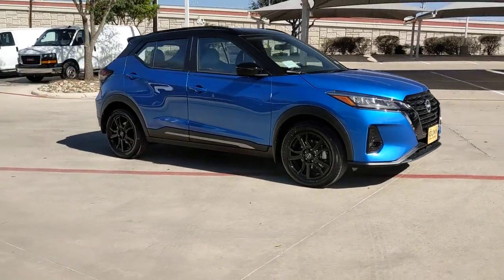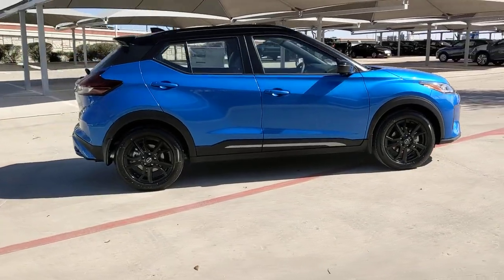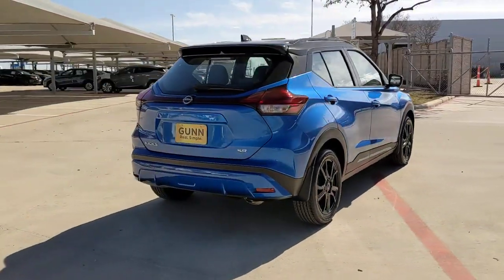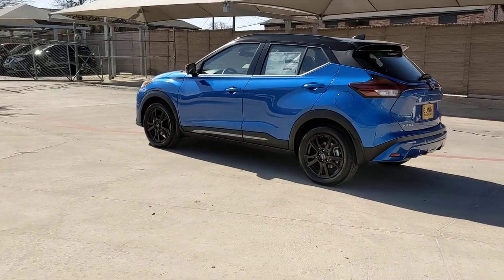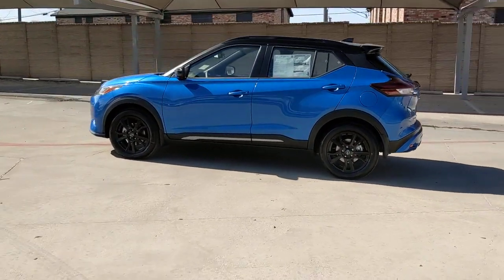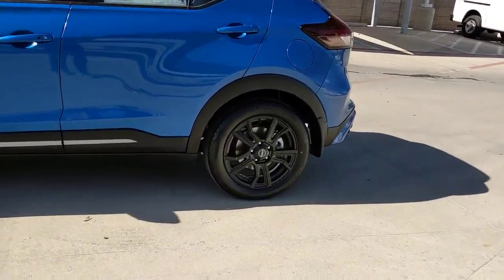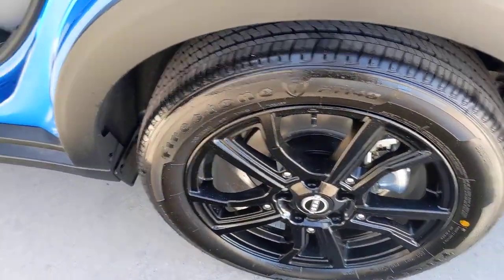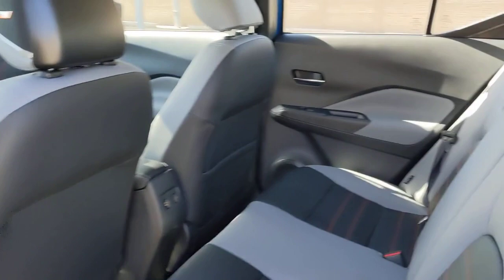2023 Nissan Kicks San Antonio, Austin, Houston, New Braunfels, Helotes, TX N230443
Electric Blue Metallic/Super Black New 2023 Nissan Kicks SR available in San Antonio, Texas at Gunn Nissan. Servicing the Austin, Houston, New Braunfels, Helotes, TX area.

Gunn Nissan
12838 San Predro